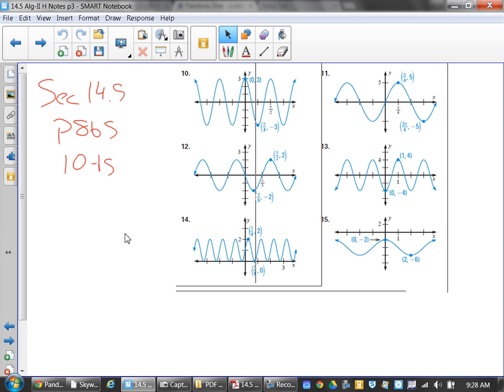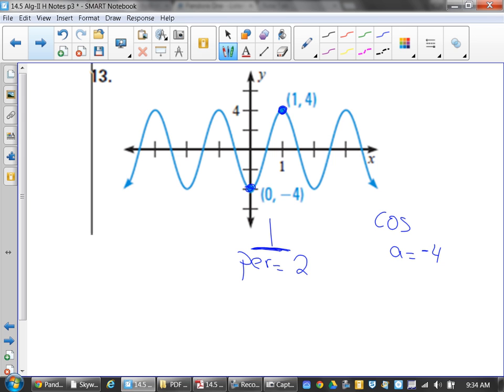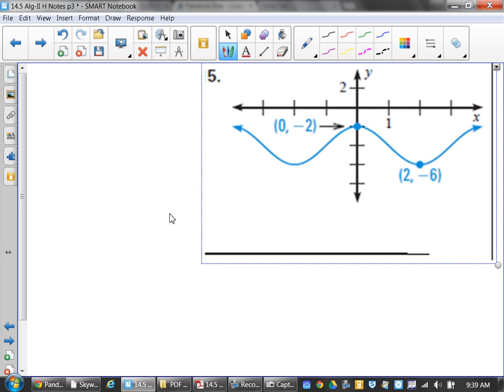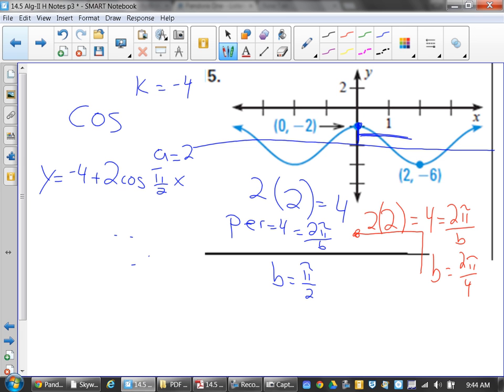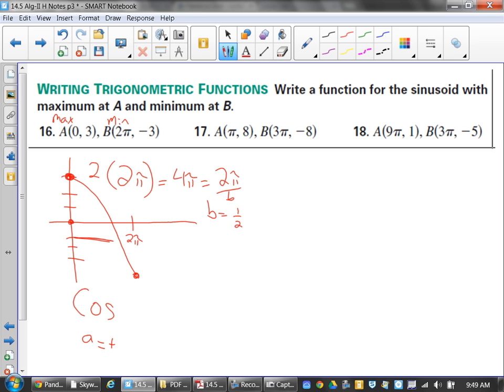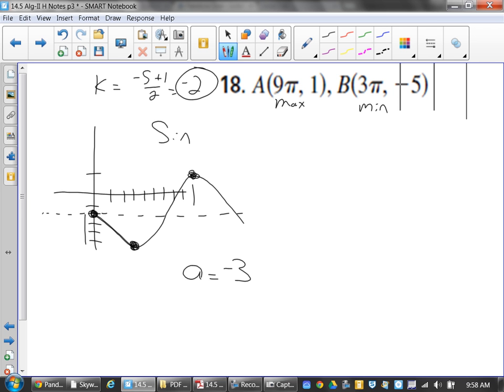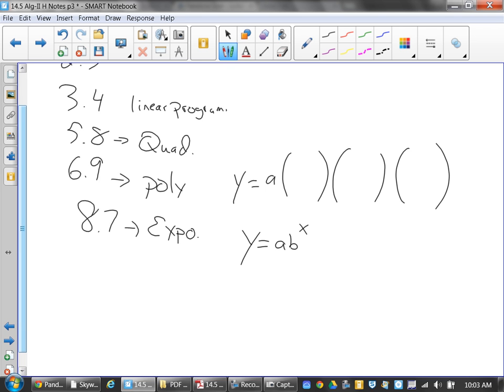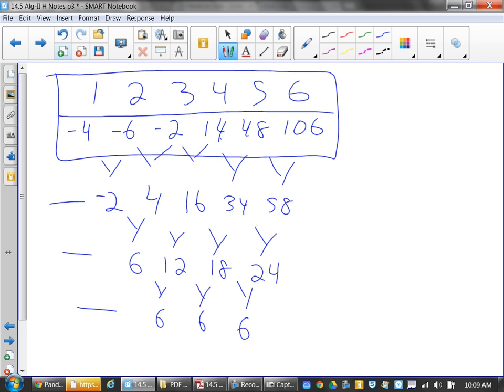April23 14 5 and Review p3